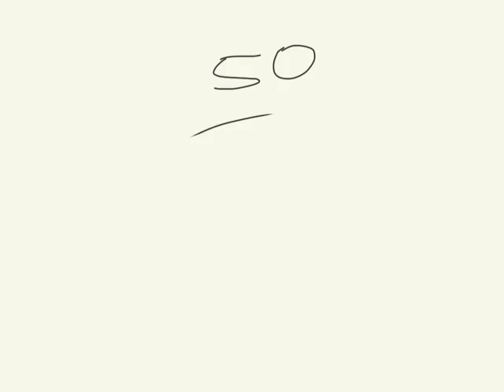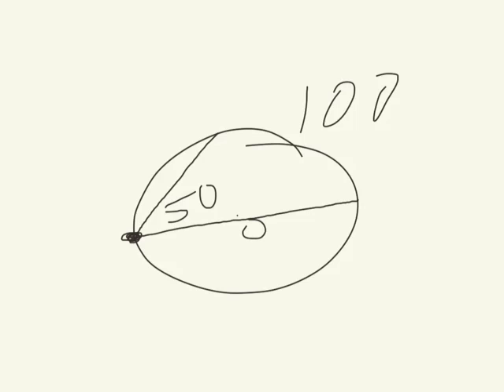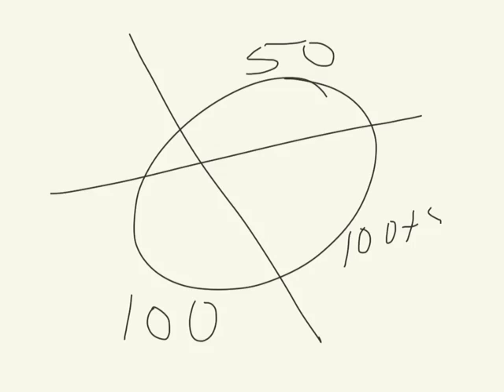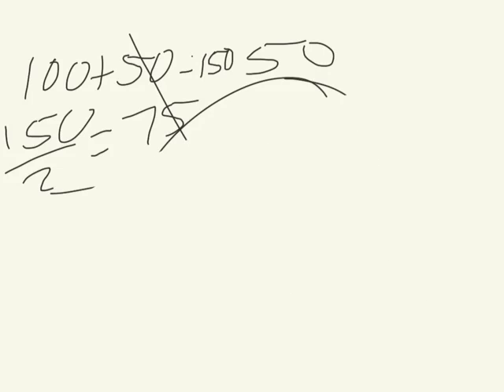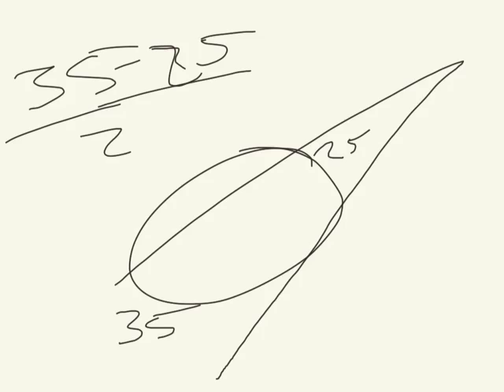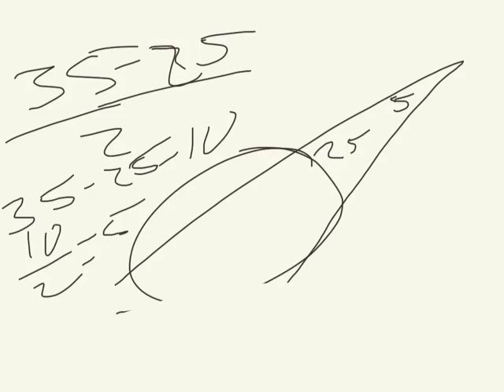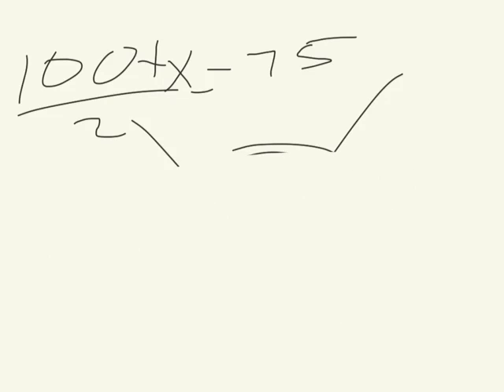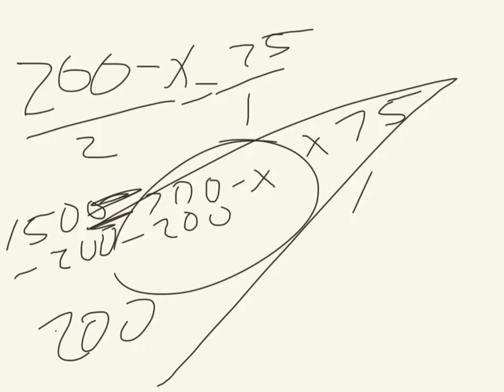NYS Geometry Regents Review Video: Angles Inside/Outside of a Circle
Geometry Regents Review Videos for the New York State Exam

for more free help!